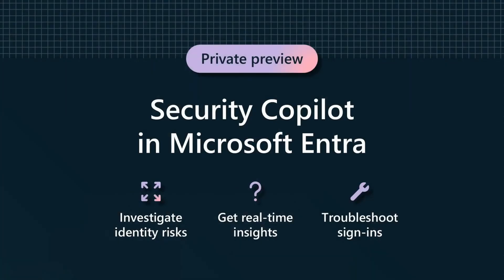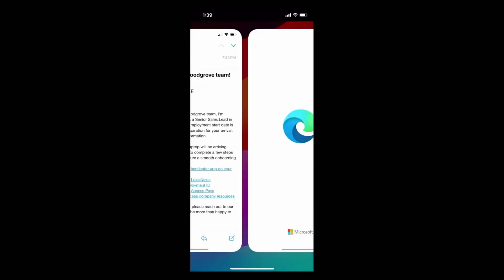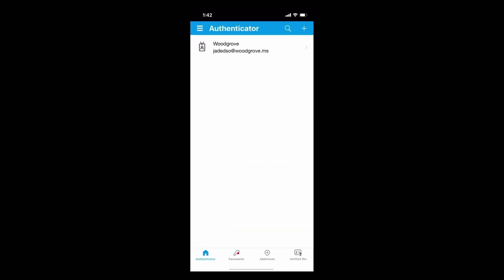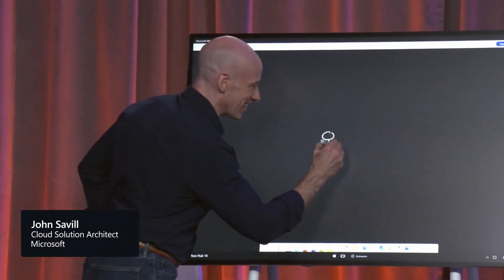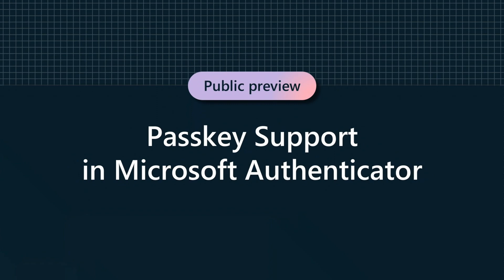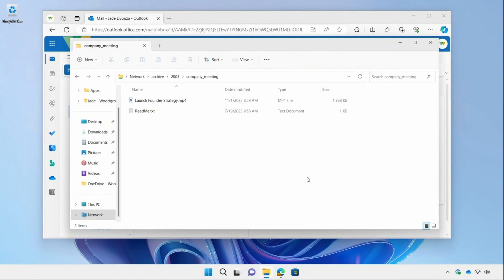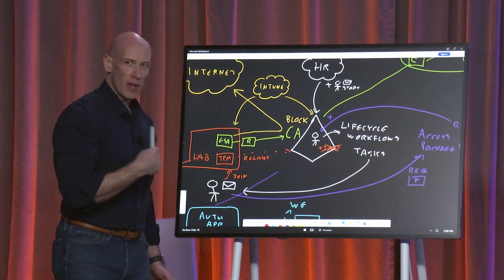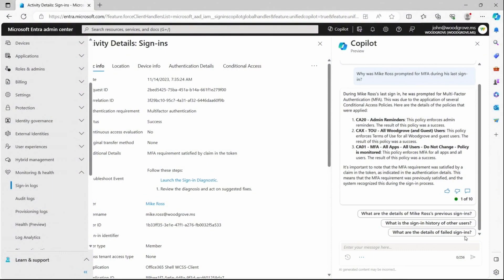What's new in Microsoft Entra in 9 minutes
Here are all the key announcements from the What's new in Microsoft Entra session at Ignite 2023.

00:00 Security Copilot
00:10 Security Defaults
00:14 Microsoft-managed conditional access policies
00:38 Entra Internet Access
01:11 Demo: Employee Onboarding
01:25 Demo: Onboarding with Verified ID
04:09 Demo: Copilot Lifecycle Workflow creation
05:04 Passkey support in Microsoft Authenticator
05:39 Entra Internet Access explained
06:28 Demo: Entra Private Access
07:01 Entra Private Access explained
08:20 Demo: Entra Copilot